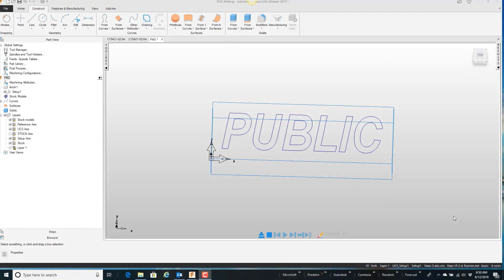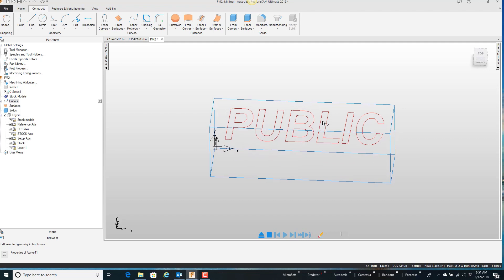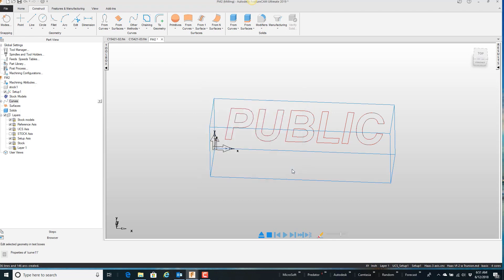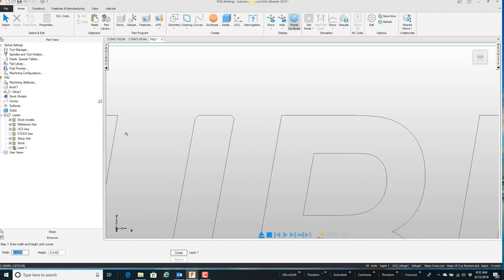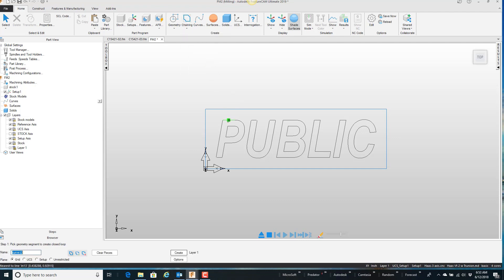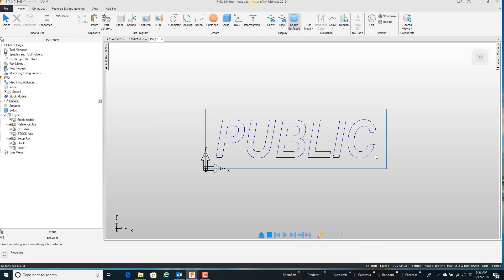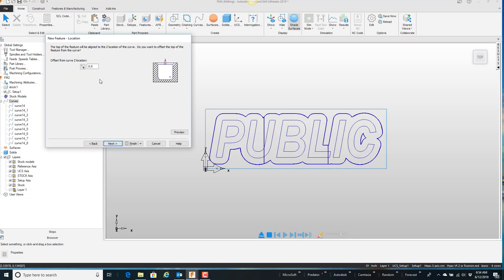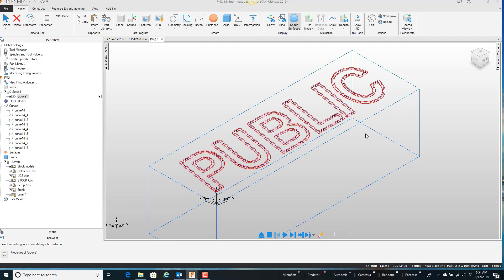Converting text 'curves' to machinable geometry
Working with converting curves (text) to machinable geometry.